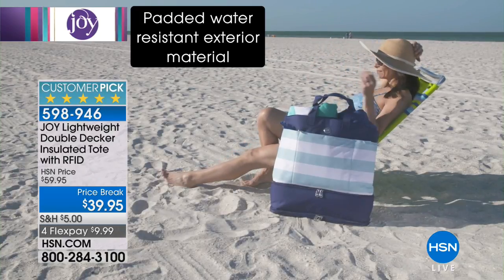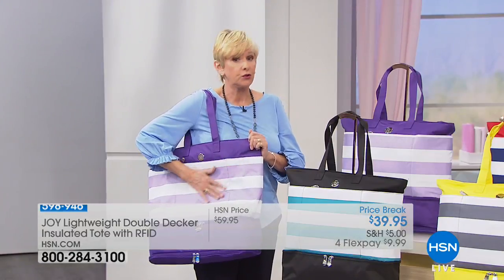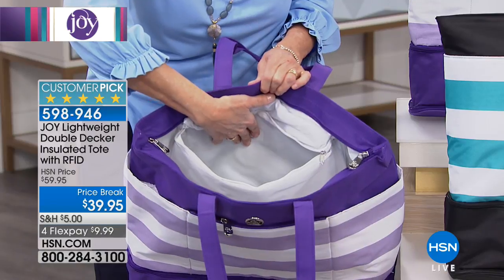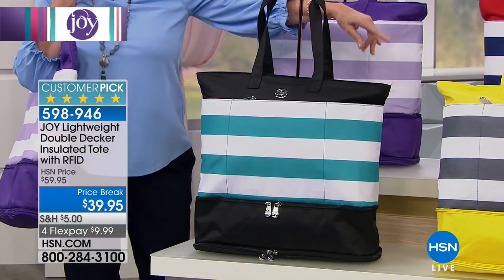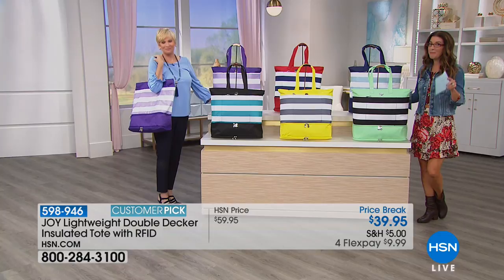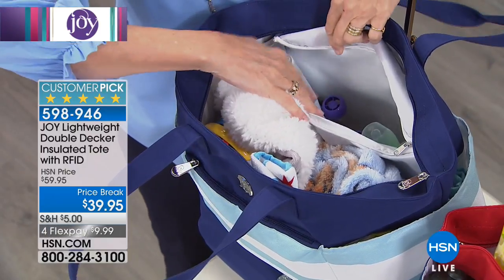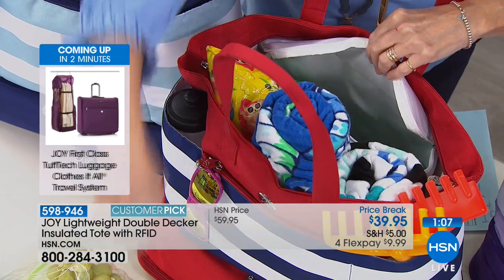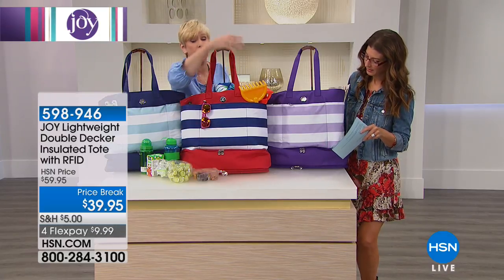JOY Lightweight Double Decker Insulated Tote with RFID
JOY Insulated Double Decker Tote
Packing for a day at the beach is a breeze with this ingenious double decker tote. The builtin insulated compartment helps transport food and beverages in style,...